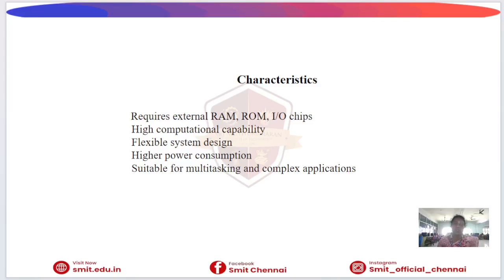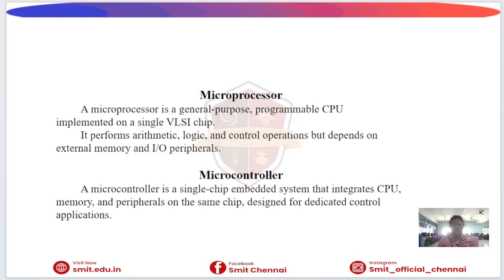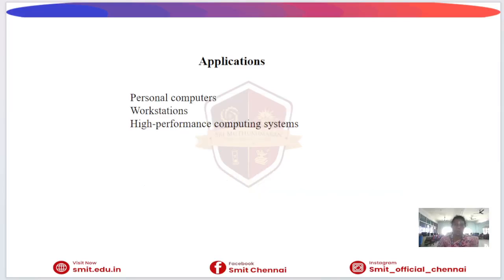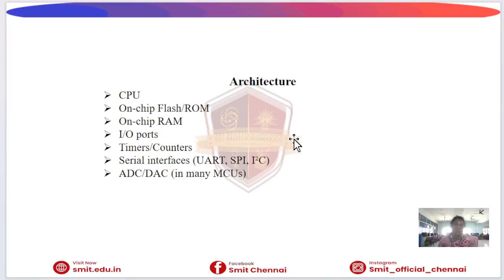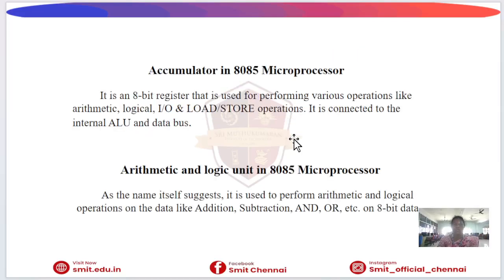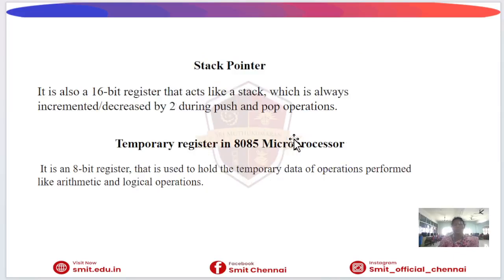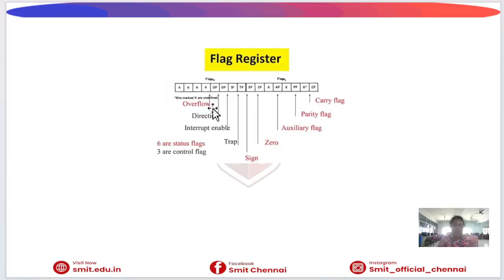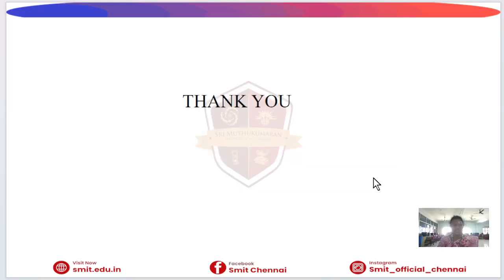BASIC ELECTRICAL AND ELECTRONIC ENGINEERING_EE25C01_UNIT 5_PART 2